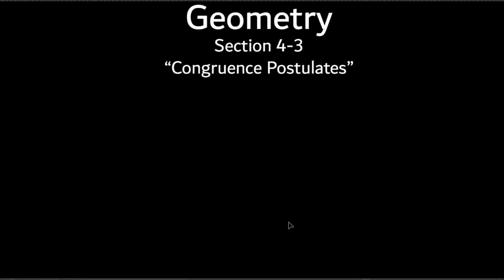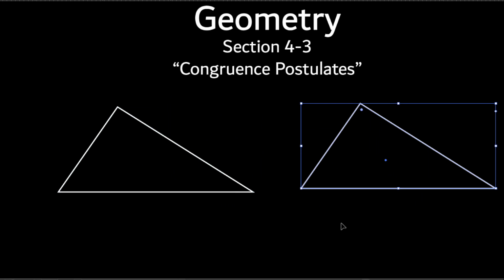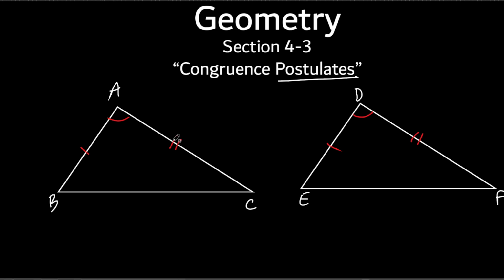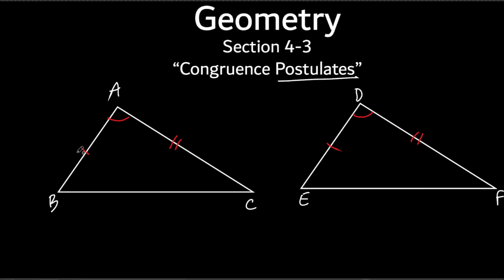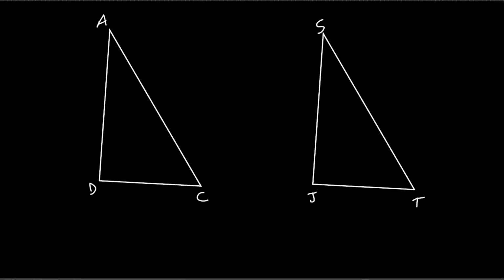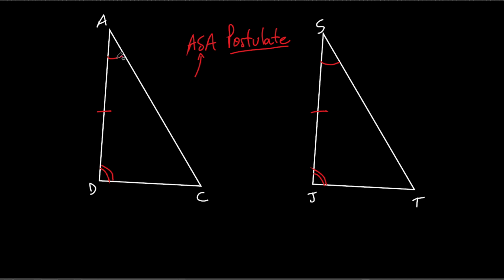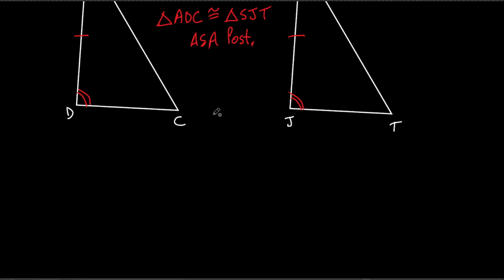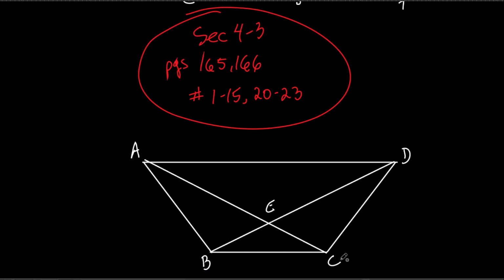Honors Algebra Section 4-3 "Congruence Postulates"